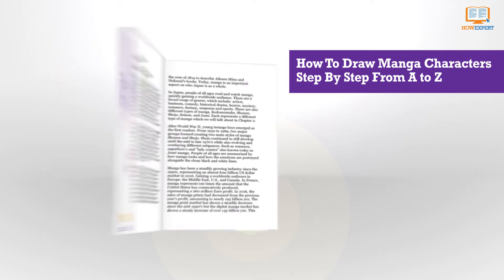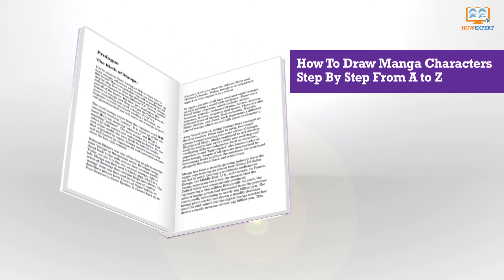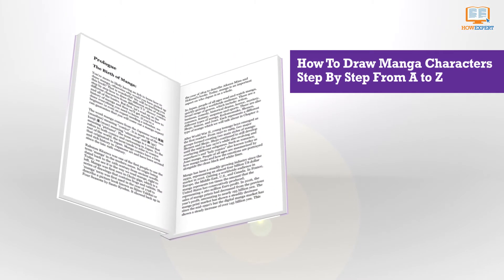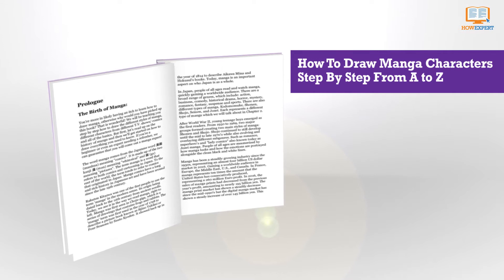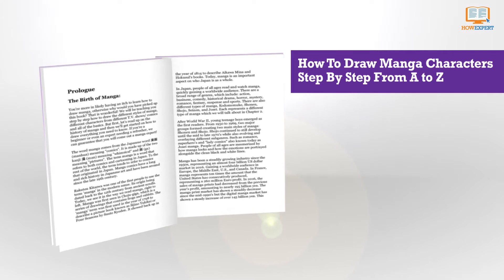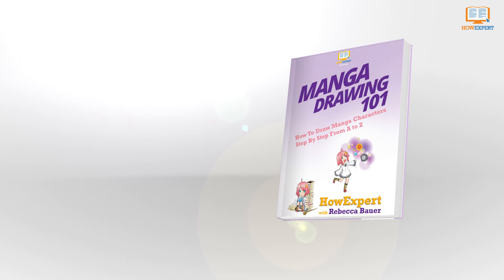Manga Drawing 101 - HowExpert